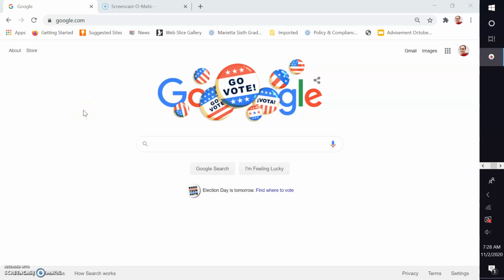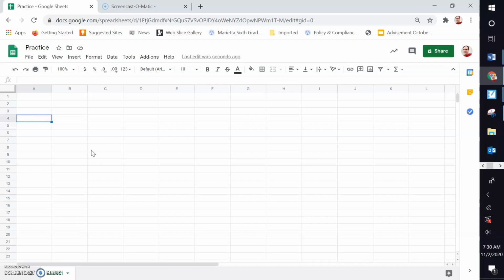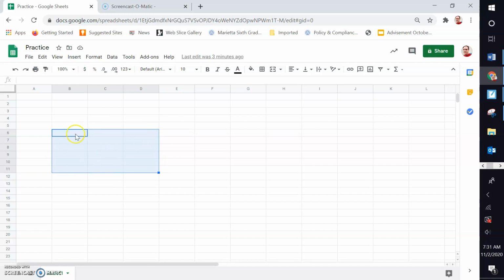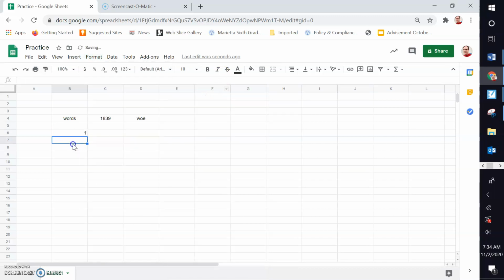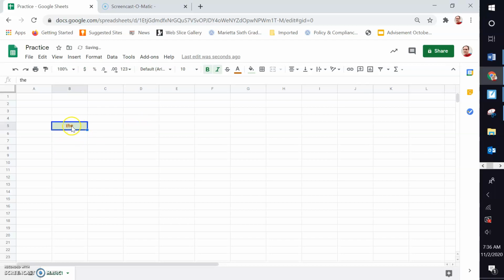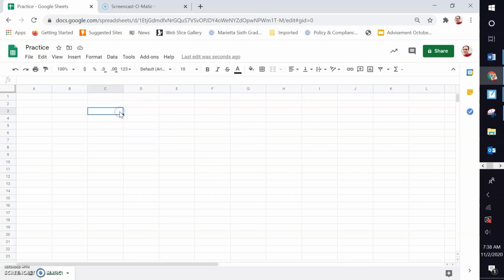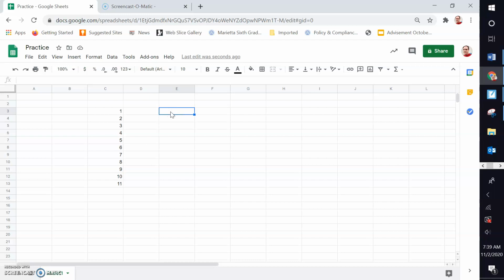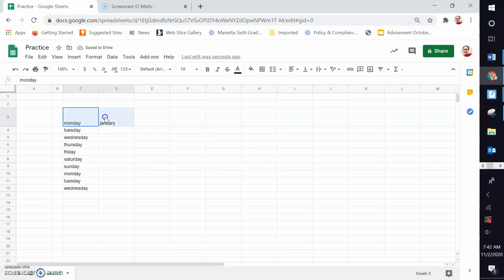Google Sheets Basics